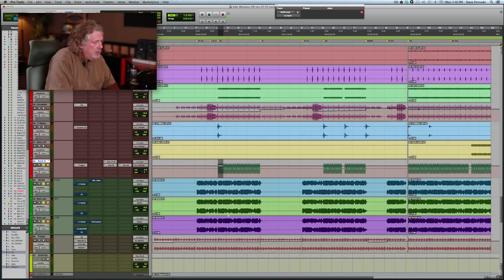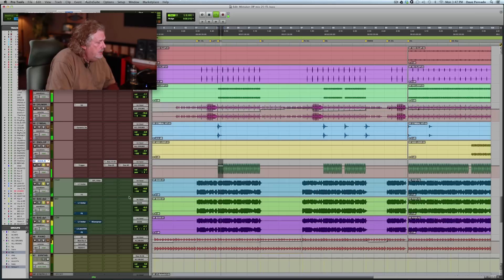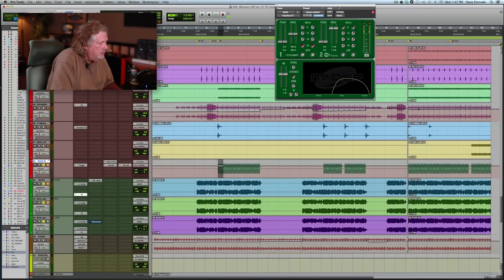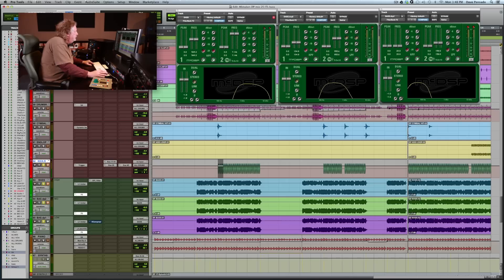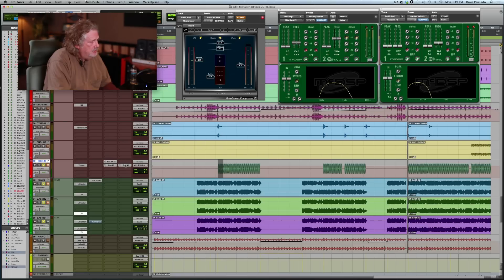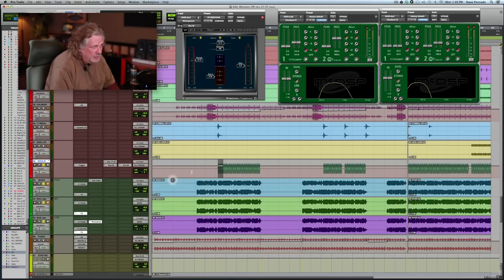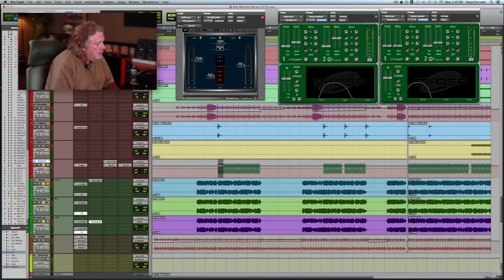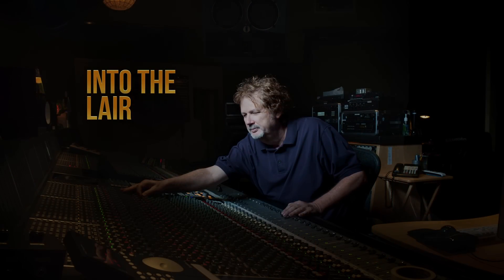EQ Tricks for Bass and Kicks - Into The Lair #97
Dave Pensado shows you a trick that he developed with mix engineer Jaycen Joshua to improve the low end in both the bass and kick elements in your mix.  This is a great trick if you are having trouble with two instruments fighting for space in the same frequency spectrum.